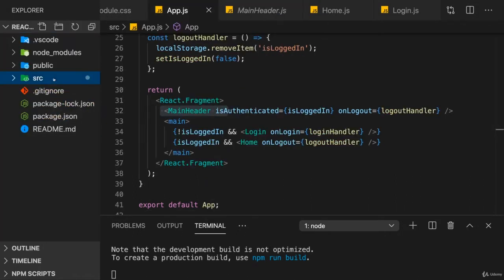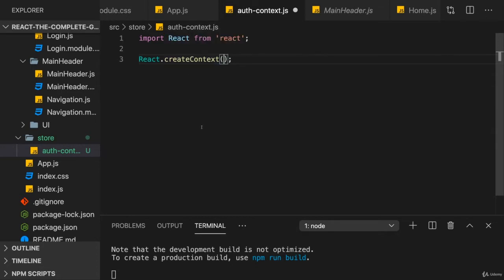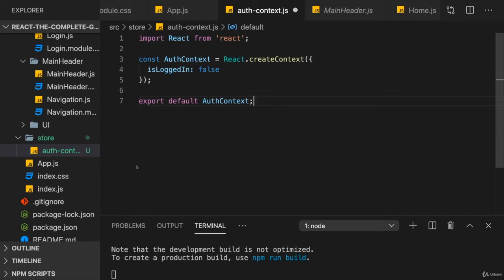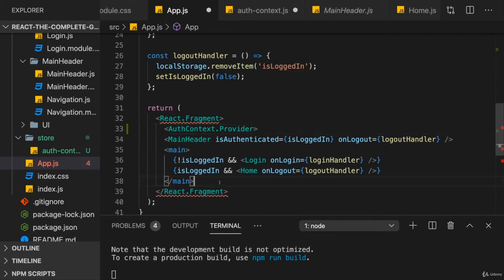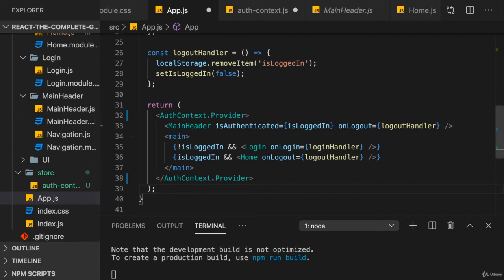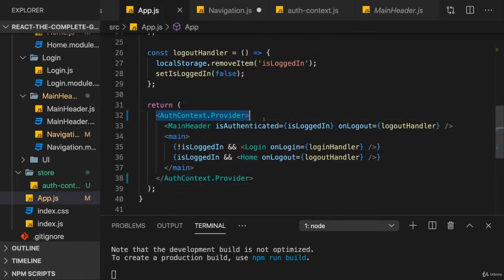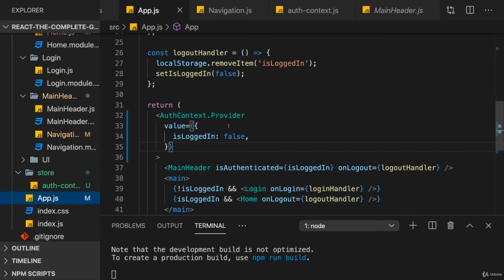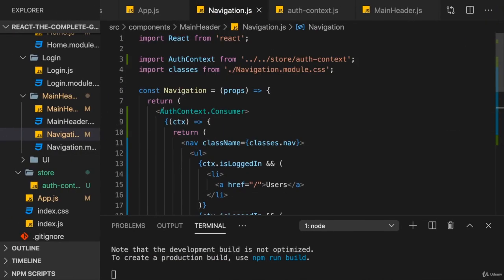014 Using the React Context API